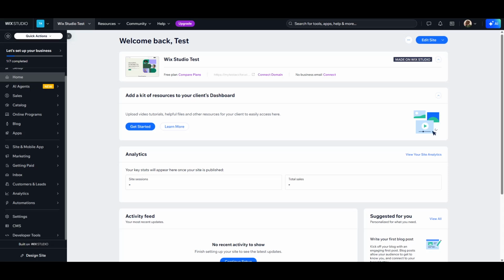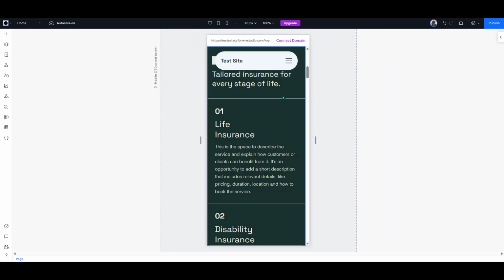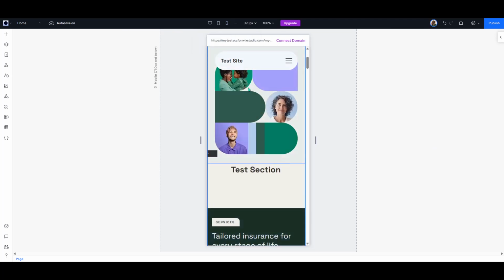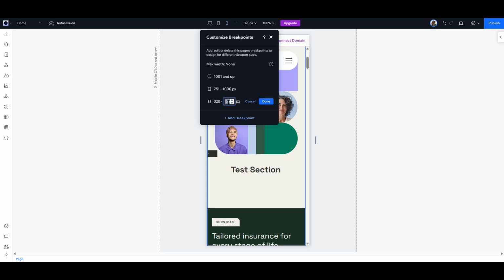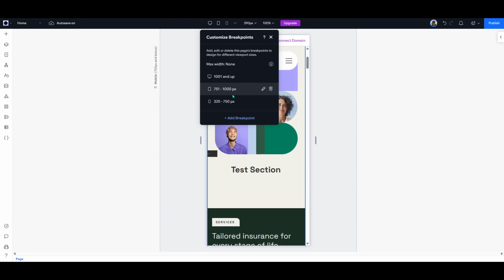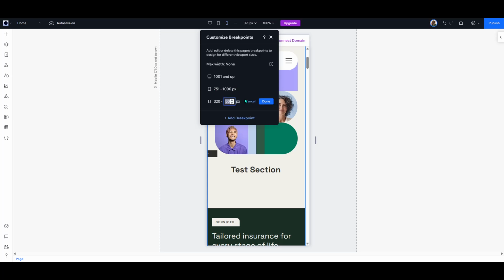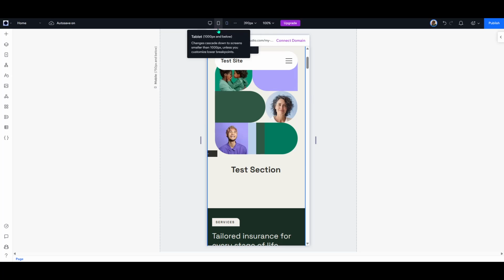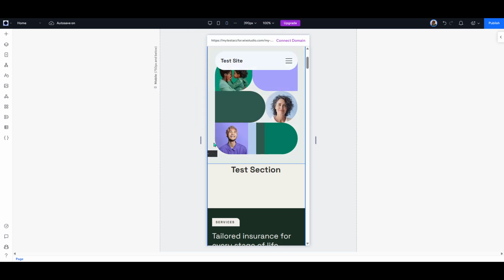How to Work with Breakpoints in Wix Studio (Updated 2026 Step-by-Step Beginner Guide)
Learn how to work with breakpoints in Wix Studio the right way! In this updated 2026 step-by-step beginner tutorial, I’ll show you how to adjust layouts for desktop, tablet, and mobile, customize breakpoints, and create fully responsive designs in Wix Studio. Perfect for beginners, web designers, freelancers, and agencies.